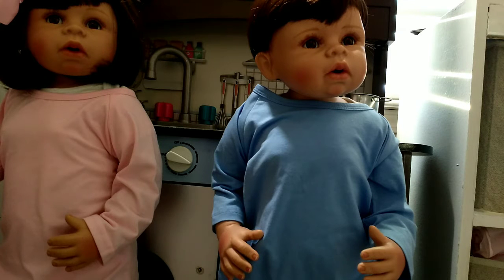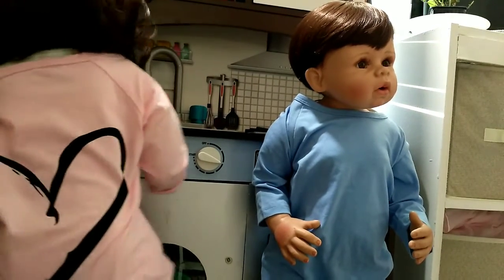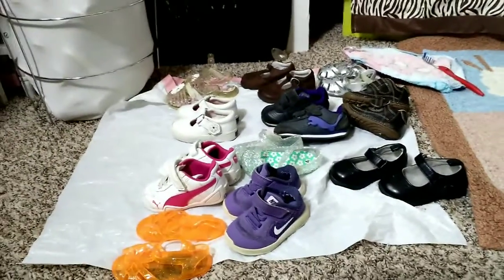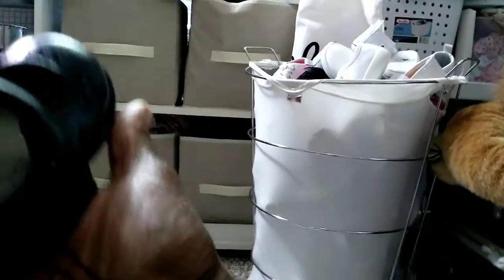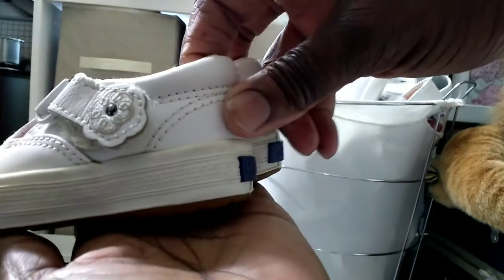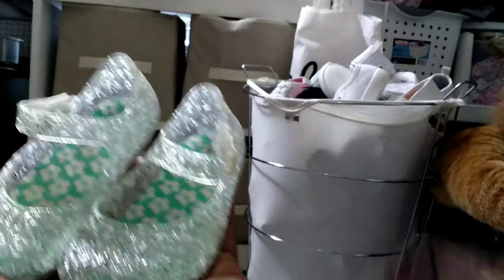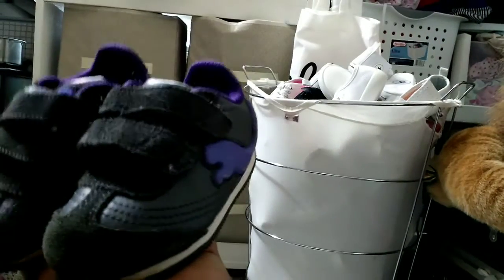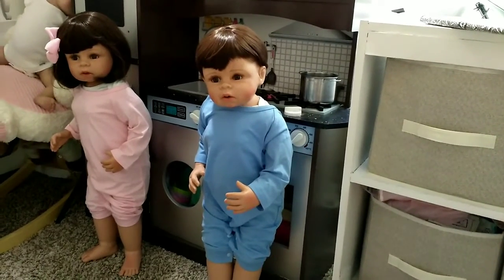Twinzy Tuesday with Hope and Hunter ( Take 2)